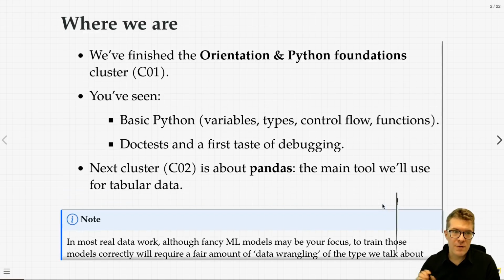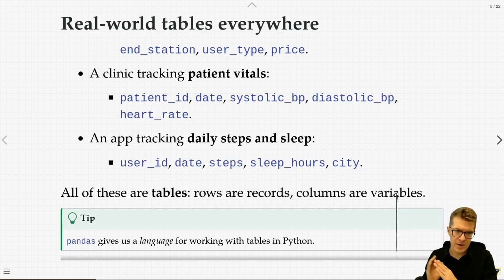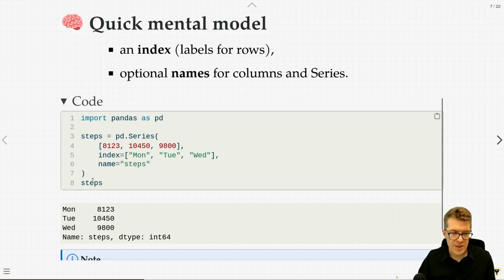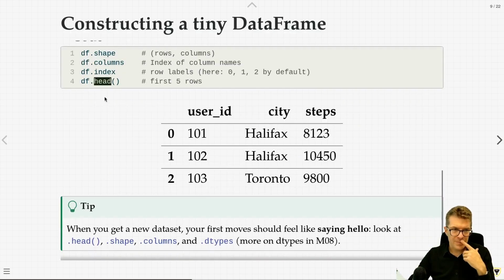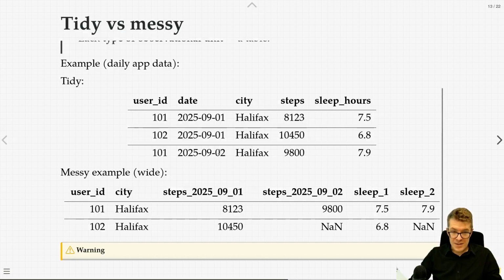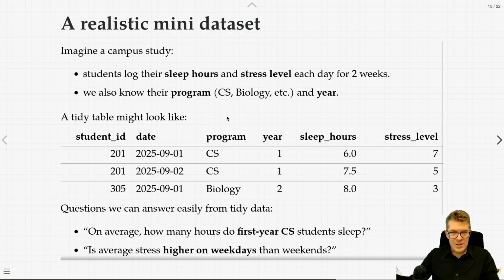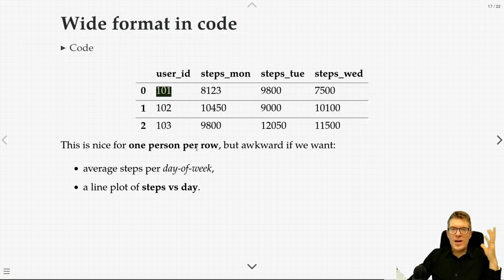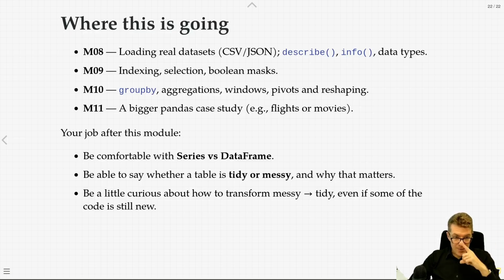CSCI 1109 - M07 - Series vs DataFrame; tidy data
This lecture introduces the two fundamental pandas data structures—Series and DataFrame—and explains why their distinction matters in practice. We also introduce the idea of “tidy data” as a guiding principle for organizing tabular datasets so they are easier to analyze, visualize, and model.

Rather than treating pandas as a collection of commands, this module emphasizes structure: how data are represented, how columns and indices behave, and why many downstream operations become simpler (or harder) depending on how your data are laid out. Getting this right early prevents confusion and unnecessary complexity later.